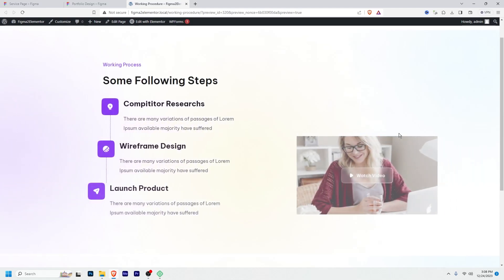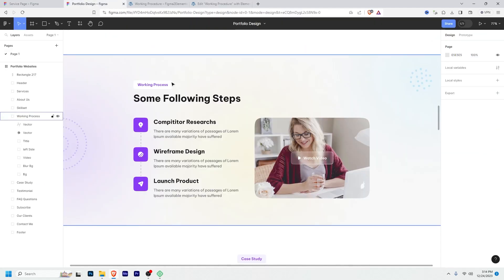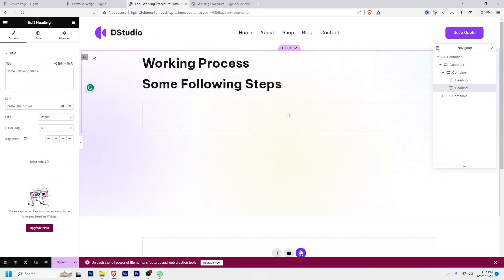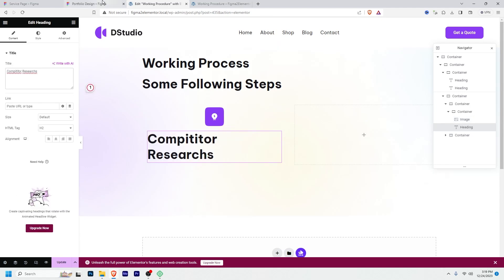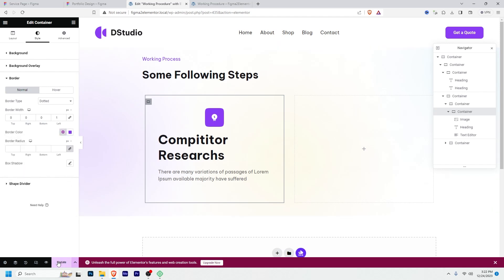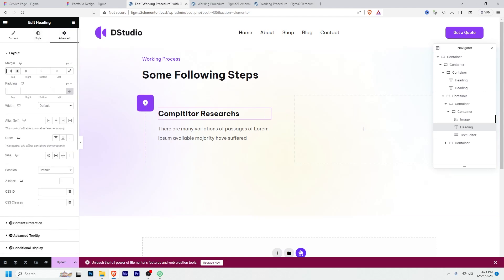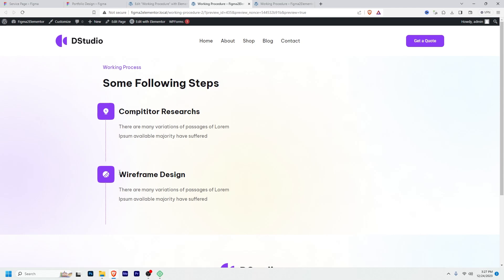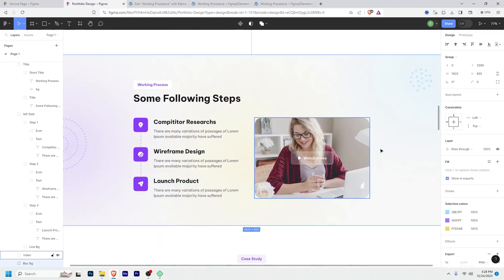How to Create a Responsive Timeline Using Elementor | No Plugins | No Code | Step Flow in Elementor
How to Create a Responsive Timeline Using Elementor without Extra Plugins & Codes

Were you looking to create a responsive timeline for your website using Elementor without using any extra plugins or touching a single line of code?

In this step-by-step tutorial, I'll show you exactly how to design a professional timeline / working procedure / steps layout using Elementor.

Let's transform your website together!